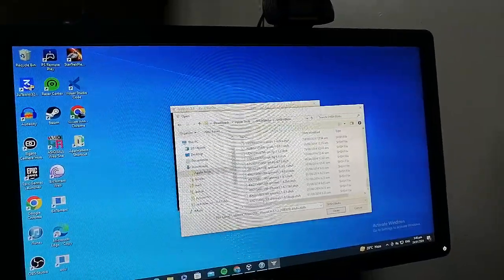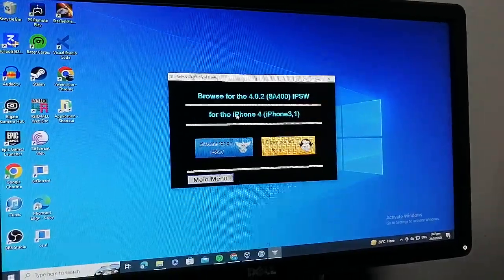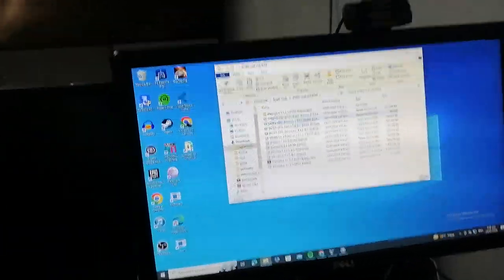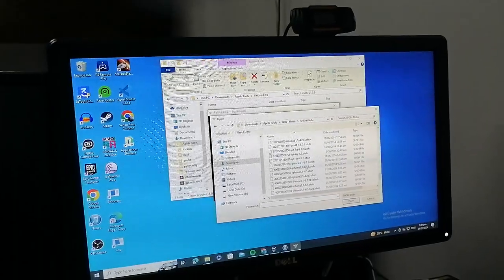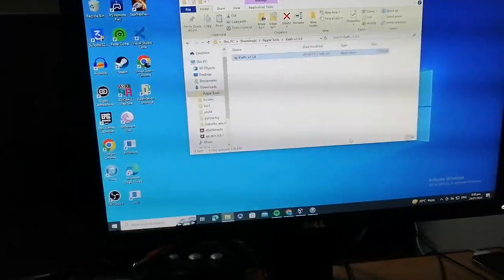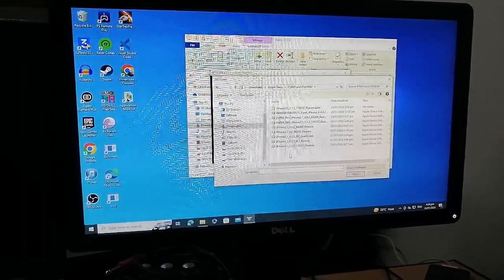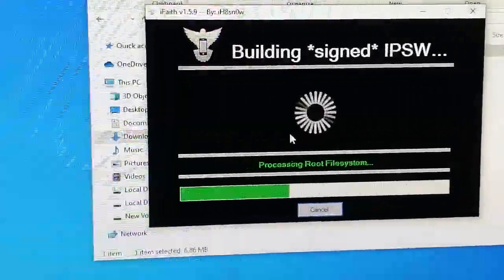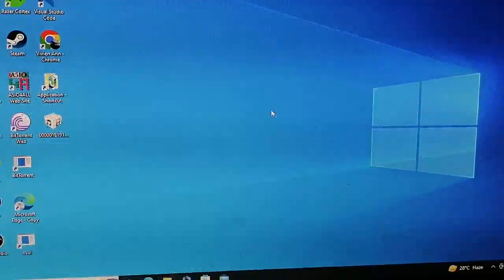How to make your own custom *signed* ipsw using iFaith w/shsh blobs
Links that I mention is coming soon I haven't uploaded it yet so yeah enjoy